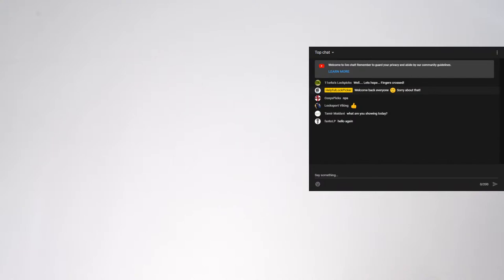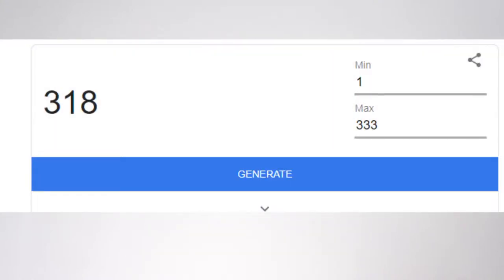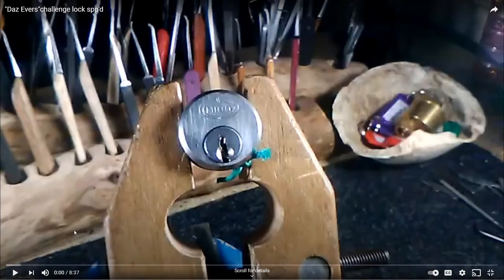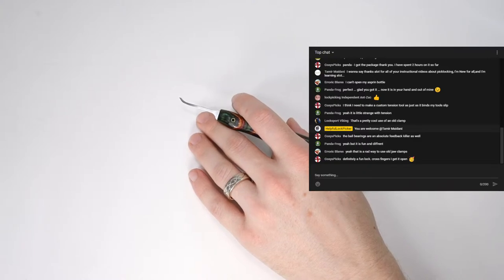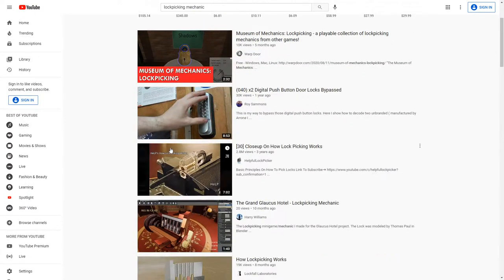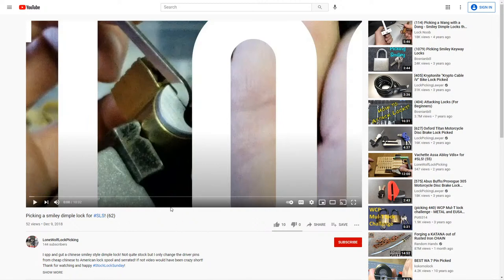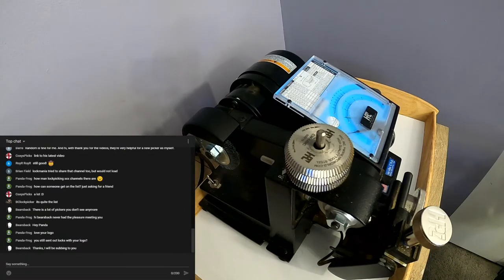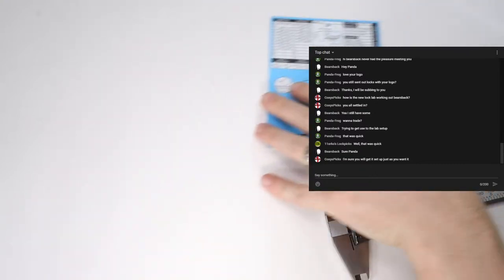Lock Sport Update || Code Cutting An American Lock Key and Sharing Older Channels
Code Cutting An American Lock with my HPC Blitz Machine and Sharing A Few Channels

Today, I am going to try a dual camera setup with my GoPro Hero 8 Black.
GoPro Hero 8 Black

I am going to cut an American Lock AM3 blank to the bitting code specified by one of the viewers :) You can skip to it at 19:57

Here are the channels shared this week:
⭢ 6:09 Keath Dean

⭢15:31 LoneWolfLockPicking

1. Clear Acrylic Padlock
2. Master Lock No 3
3. Master Lock 140
4. Brinks 40 mm Padlock
5. Master Lock 570
6. Master Lock 911
7. Commando Padlock
8. American Lock 1100 Series
9. Master Lock 410 LOTO
10. Abus Titalium 80TI/50